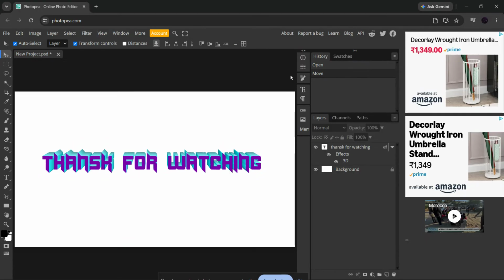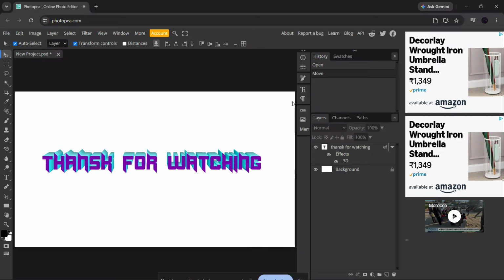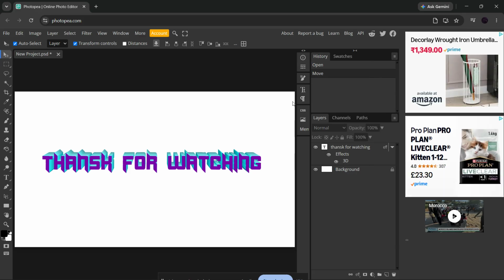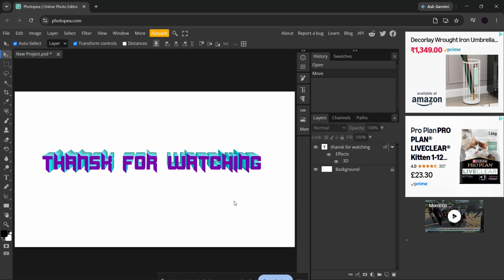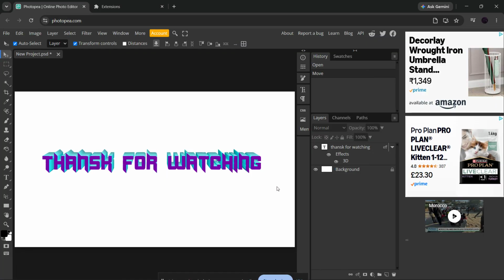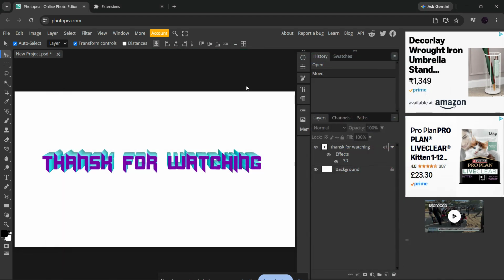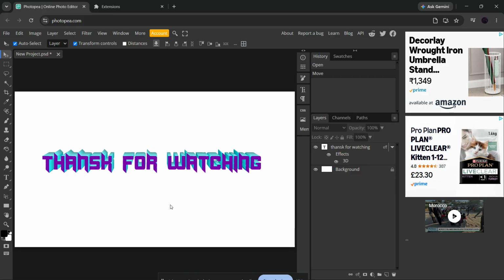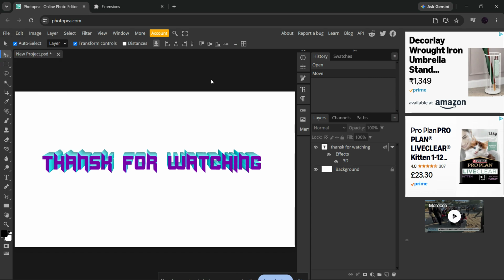Photopea Empty File 0 Bytes (Easy Fix Guide)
Learn why Photopea files can save as empty zero-byte files and how to prevent it from happening again. This guide covers saving too early, large project delays, browser extension conflicts, and safer saving methods like Save as PSD.

🕚Timestamps:
0:00 Intro
0:18 Why This Happens
0:54 Closing Too Early
1:18 Large Files
1:41 Browser Extensions
2:05 How To Prevent It Next Time
2:18 Wait For Completion
2:35 Disable Extensions
2:55 Use Alternative Saving
3:19 Outro

✍️What You'll Learn In This Video:
• Why Photopea Files Save As Empty Zero-Byte Files
• How To Avoid Closing Photopea Before Saving Completes
• How Large Files Affect Photopea Saving Speed
• How Browser Extensions Can Interfere With Saving
• How To Use Save As PSD For Safer File Copies
• How To Prevent Photopea File Corruption In The Future

💡Pro Tips:
• Always wait for the Saving message to disappear before closing the tab
• Test Photopea with extensions disabled if saving keeps failing
• Keep backup versions of important projects before major edits
• Use Save More or Save as PSD when you need a safer duplicate
• Avoid refreshing the browser while Photopea is still writing the file